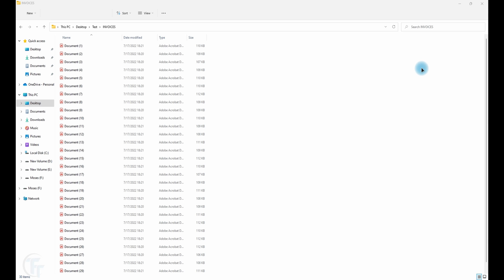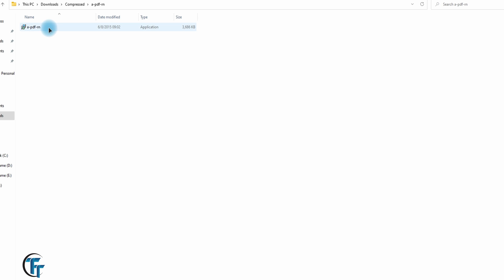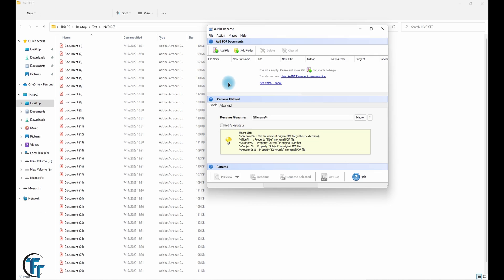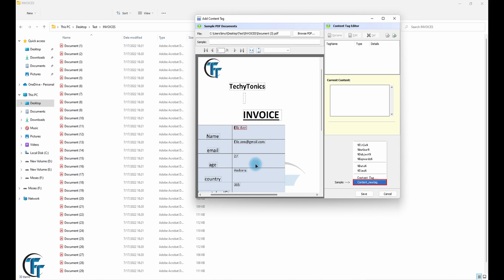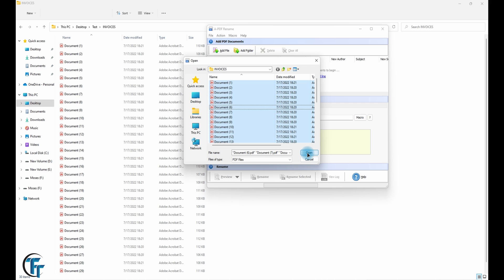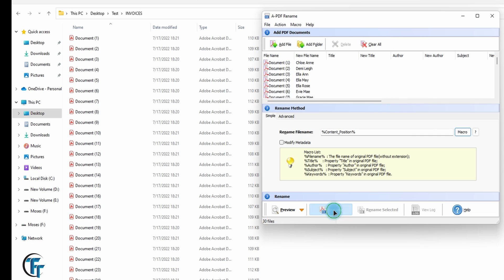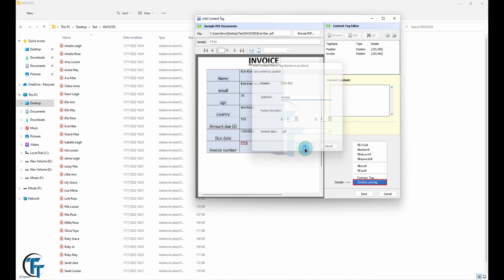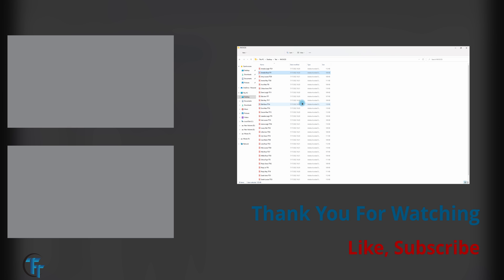How to Rename PDF Files in Bulk - According to The Contents (A-PDF)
A-PDF Rename is a utility program that lets you batch rename multiple PDF document based on content, metadata and file attributes (Size, Datetime) within PDF files. You can batch change or update multiple PDF files metadata (title, creator, producer, author, subject and keywords) as well as
Rename using content
A-PDF Rename can picked up a piece of text inside PDF file to name the file. For example, you have a lot of invoice file, it can search the invoice number using the preset rule, then use the number as part of file name or metadata (Title, Author, Creator, Producer, Subject and Keyword).

00:00 - Intro
00:23 - Download tool
00:24 - Marker 1
00:56 - Install
01:13 - The interface
01:29 - Rename Steps
01:44 - Create position macro
03:10 - Add pdfs to be renamed
03:23 - Select rename method
03:49 - Preview the names before renaming
04:02 - Rename the files
04:22 - Run more macros
05:42 - Autro